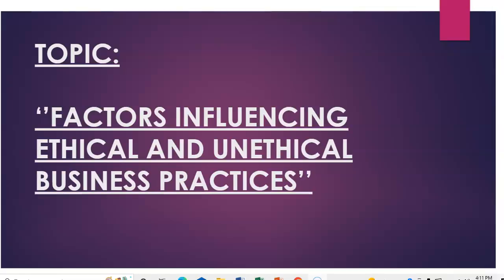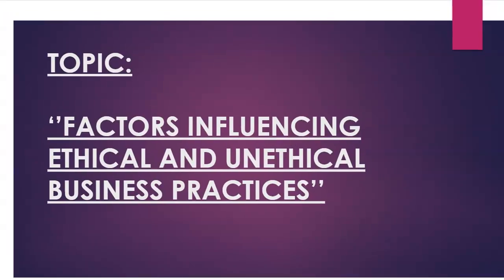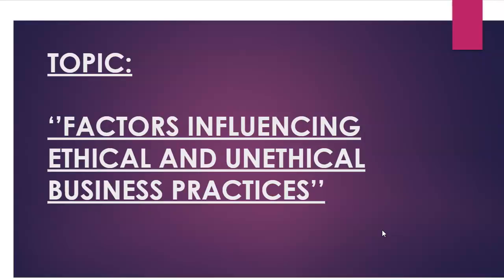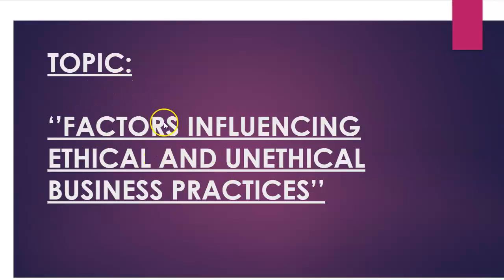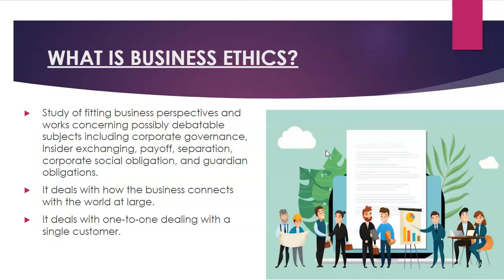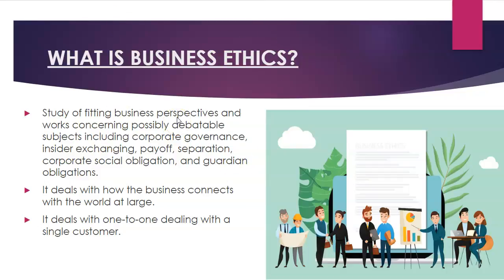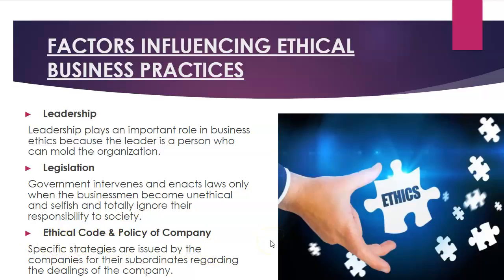Factors_Influencing_Ethical_and_Unethical_Buisness_Practices_Lecture_4_Part_1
Efforts made for those students who cannot afford college fees and some cannot go college due to their office tough schedules.